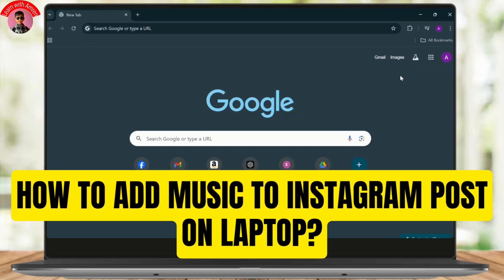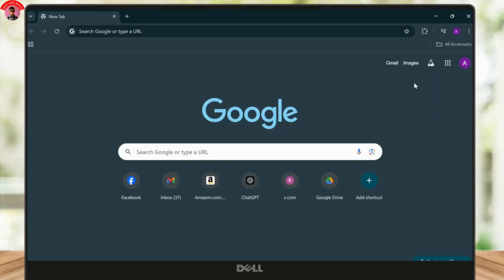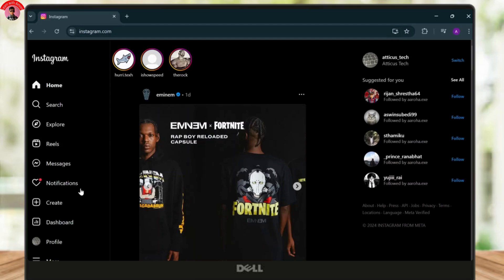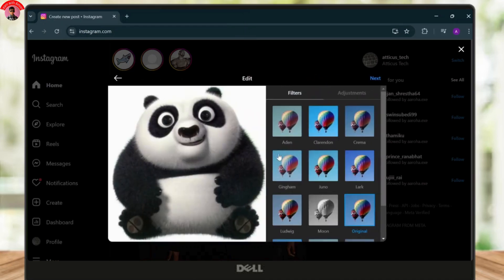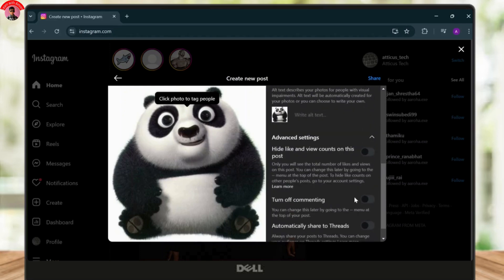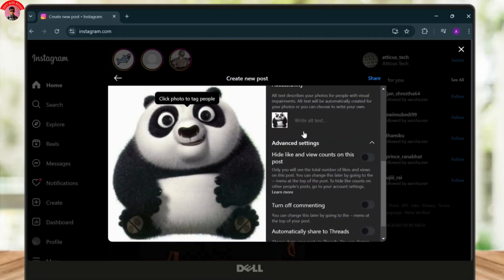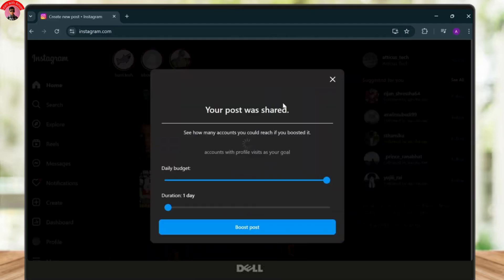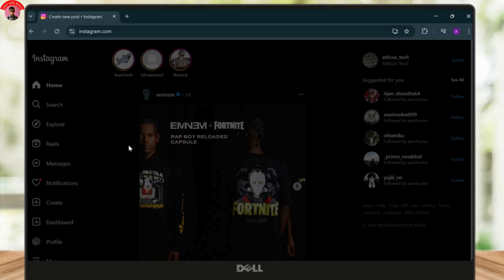How to Add Music to Instagram Post on Laptop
Easy Steps on How to Add Music to Instagram Post on Laptop.

Want to add music to your Instagram post directly from your laptop? This video will guide you step-by-step on how to enhance your posts with music using simple tools and techniques. Whether you're asking, "How do I add music to my Instagram post on a laptop?" or need a clear tutorial for uploading posts with audio, this video has got you covered. Learn how to add music to your Instagram post easily and make your content stand out. Watch now to discover how to add music to Instagram posts using your laptop today!

Timestamps:
00:00 How to Add Music to Instagram Post on Laptop
00:10 How Do I Upload Instagram Posts with Music from My Laptop?